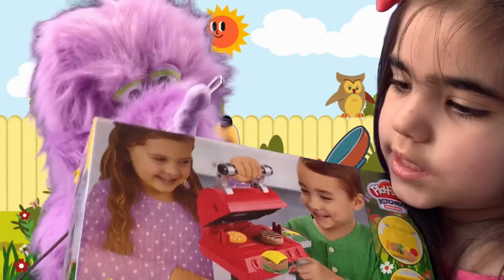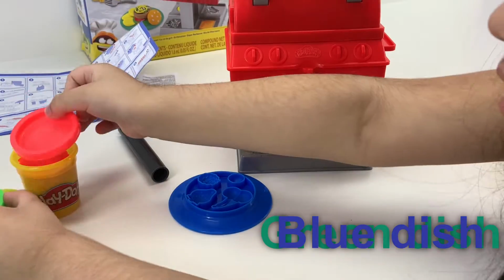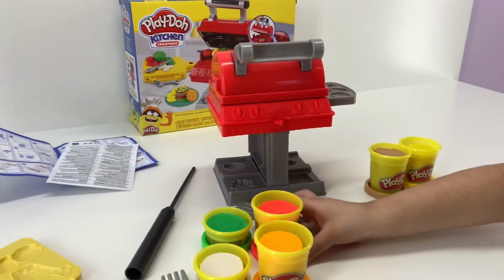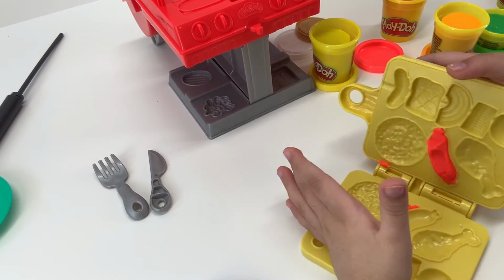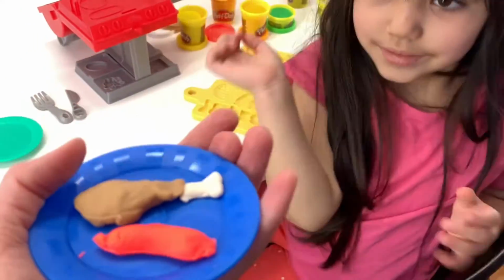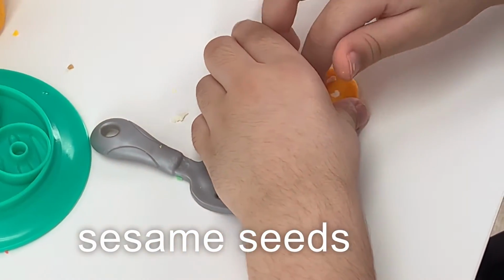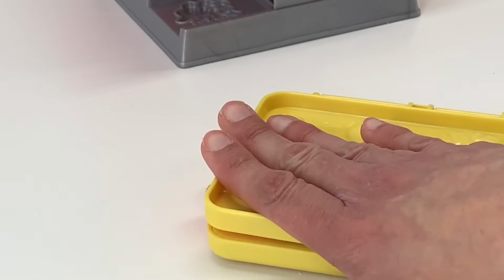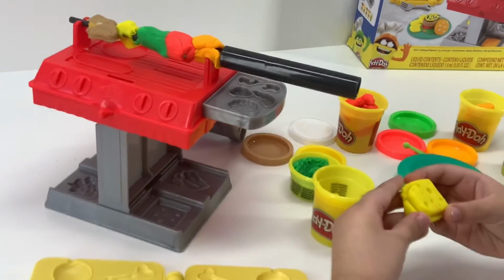Unboxing toy Doh Grill and Stamp play doh with the Purple Monster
Olivia and Purple monster created with Play Doh Hamburgers, hot dogs, French fries and vegetables.